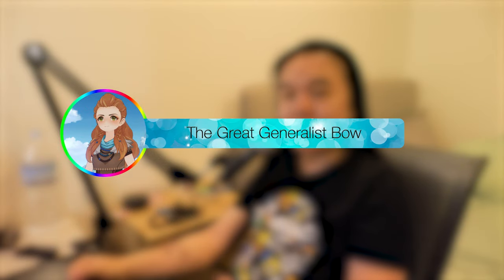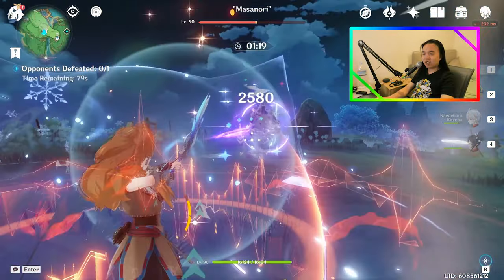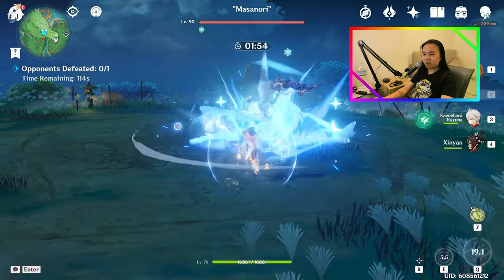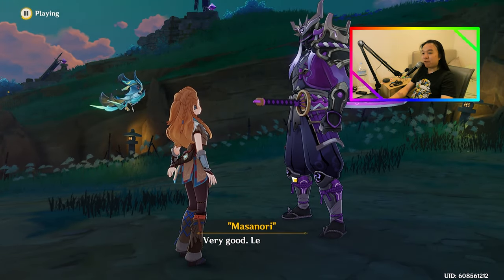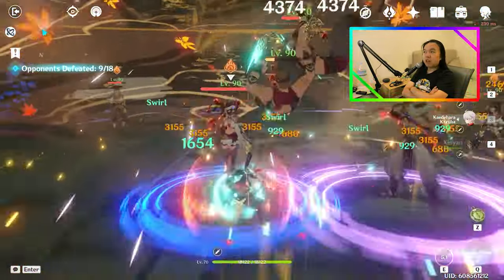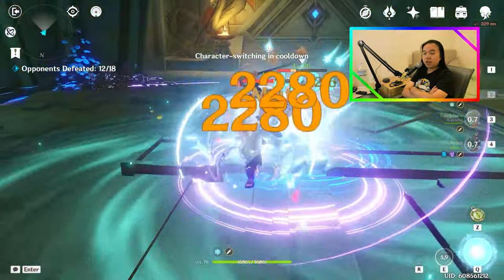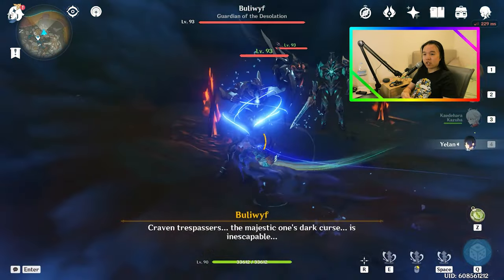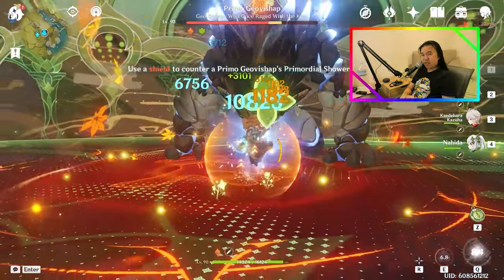Aloy: Polar Star vs Skyward Harp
It's the battle of the Generalist Bows! I think I should probably do a 5* Weapon guide for Aloy at some point, considering I have all the 5* bows lol
0:00 - Intro
0:08 - Melt Demonstration (Polar Star)
1:15 - Melt Demonstration (SkyHarp)
2:17 - Freeze Demonstration (Polar Star)
3:14 - Final Thoughts & Outro